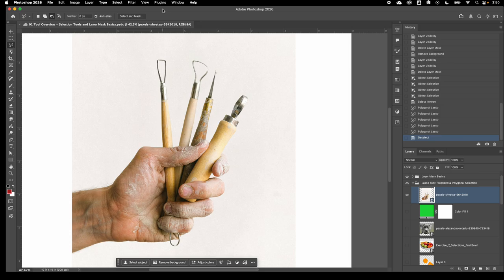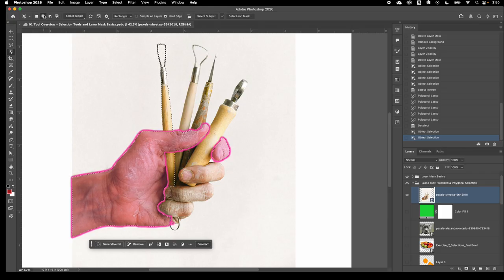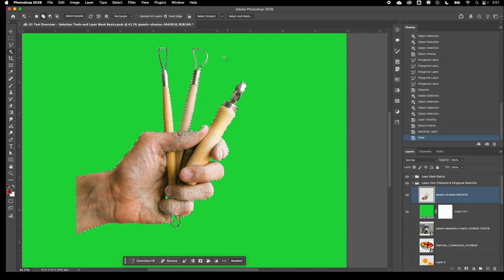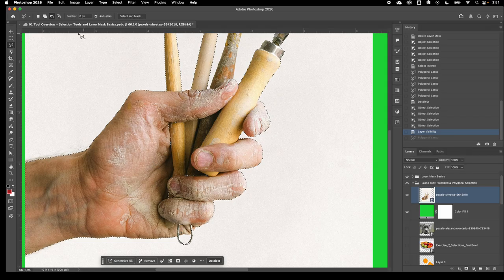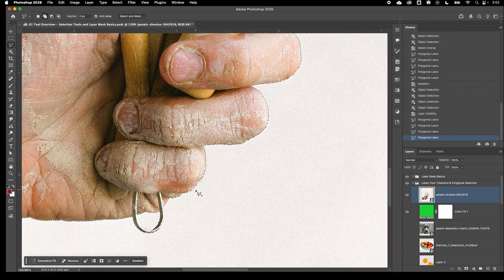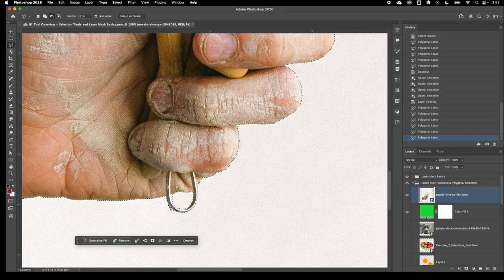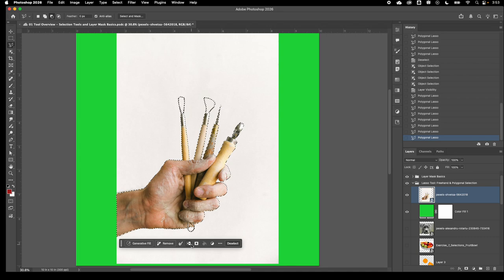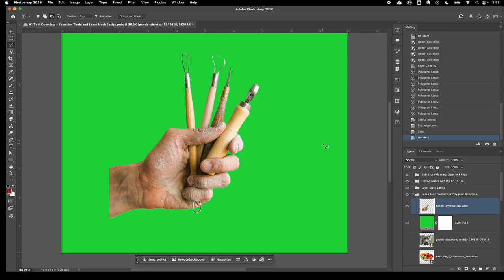Refining Selections with Polygonal Lasso Tool